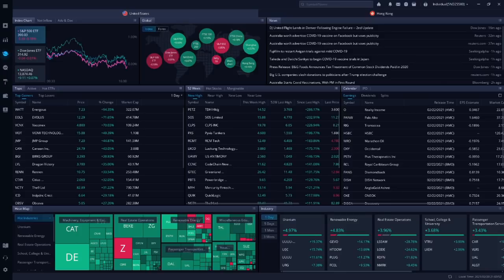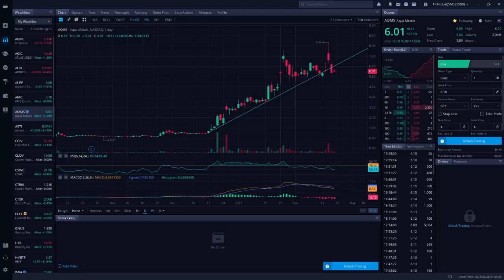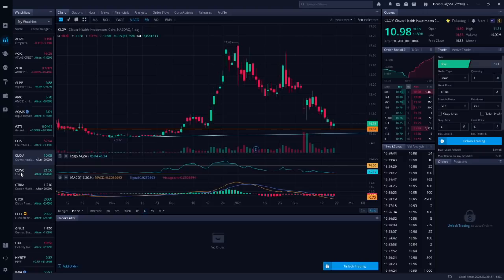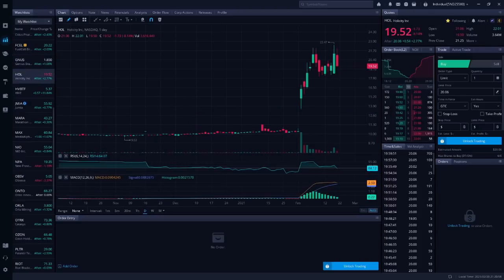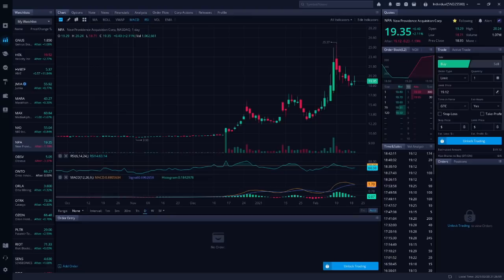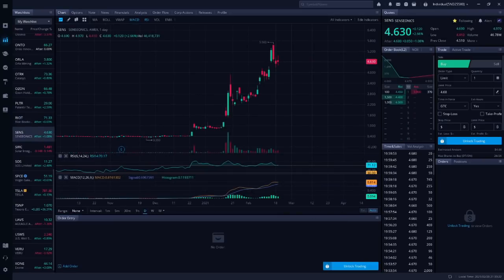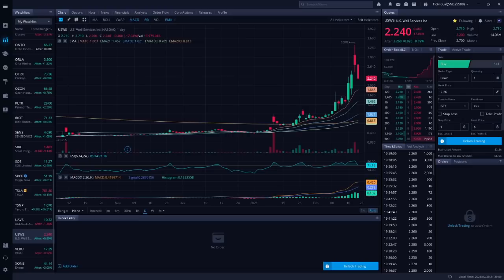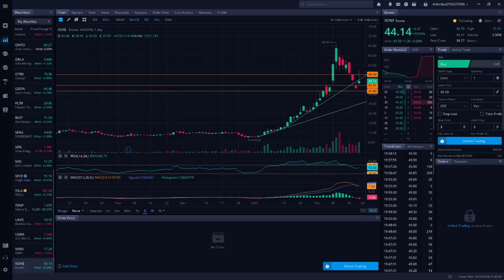XONE, CCIV, CLOV, TSLA - Top 10 YouTuber Stock Picks for Monday, February 22, 2021 - Part 1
I watched hours of YouTube videos from the top 10 YouTubers, and consolidated all of their stock picks into a single video.  Here are the stock picks from the top 10 YouTubers for Monday.

Webull - Use my link to deposit $100 and get two free stocks worth up to $1,850

SoFi - Use my link to deposit $1,000 and get $50 in free stock

CHAPTERS
00:00 - Four Important Updates
05:37 - Stock Picks
06:46 - ABML
07:10 - ACIC
07:45 - AITX
08:00 - ALPP
08:24 - AMC
09:17 - AQMS
10:11 - ASTI
10:28 - CCIV
11:50 - CLOV
13:41 - CSWC
13:58 - CTRM
14:22 - CTXR
15:01 - FCEL
15:39 - GNUS
16:01 - HOL
16:12 - HVBTF
16:30 - JMIA
17:10 - MARA
17:24 - MAX
18:11 - NIO
18:26 - NPA
19:29 - OBSV
19:56 - ONTO
20:33 - ORLA
20:56 - OTRK
21:07 - OZON
21:21 - PLTR
21:56 - RIOT
22:24 - SENS
22:48 - SIRC
22:59 - SOS
23:09 - SPCE
23:19 - TSLA
24:16 - TSNP
24:32 - UAVS
25:03 - USWS
25:50 - VERU
26:13 - XONE
29:04 - Closing Thoughts

All music copyright Scott Holmes Music.  Used under commercial license.  License # 101271.